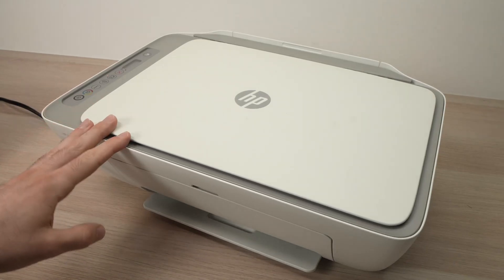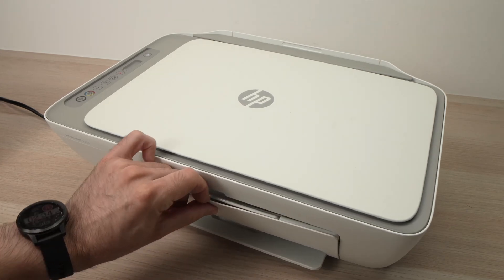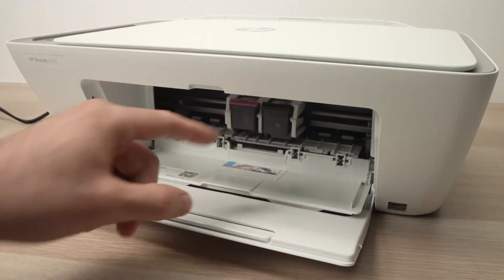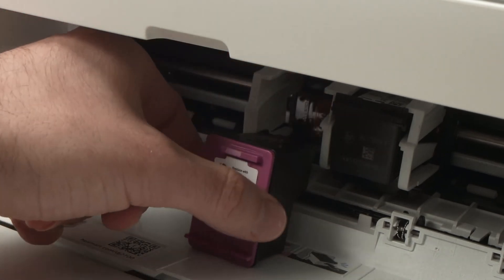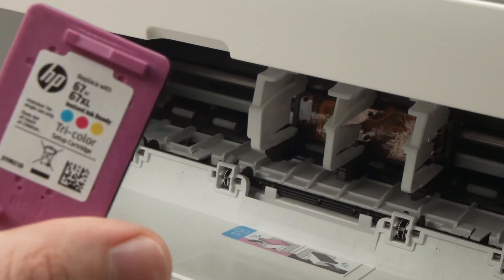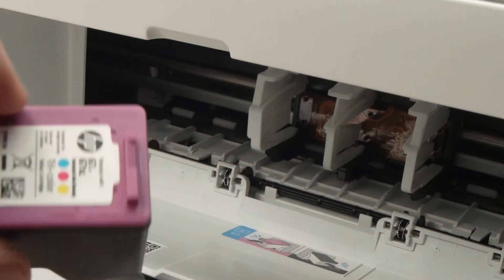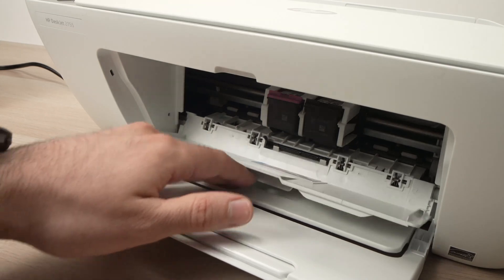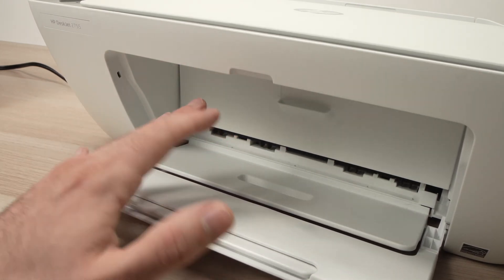How to Install Ink Cartridges in HP Deskjet 2700e, 2752e, 2710e Printer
How to Install Instant Ink Cartridges in HP Deskjet 2700e, 2752e, 2710e Printer
This quick tutorial is showing you how to take the 2 cartridges from the instant ink box you received and install them inside your HP 2700e, 2752e, 2710e